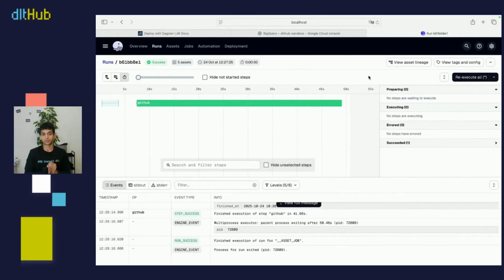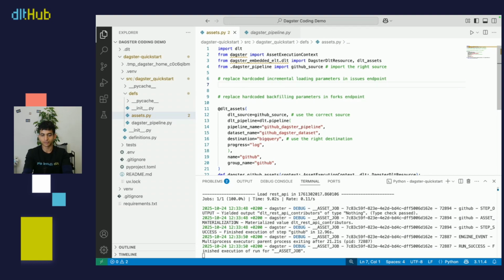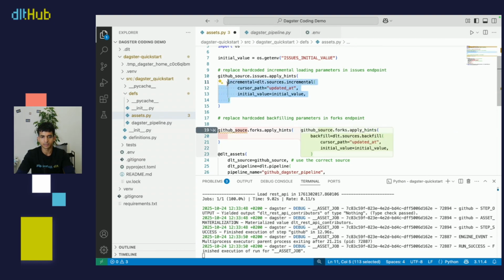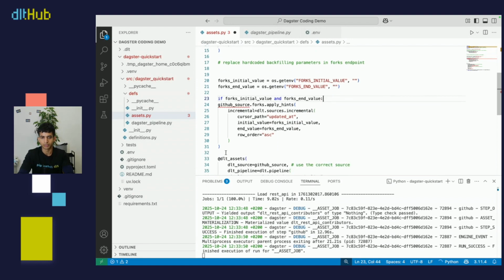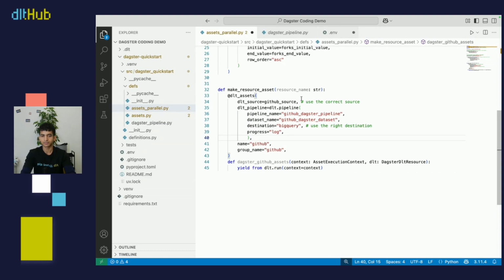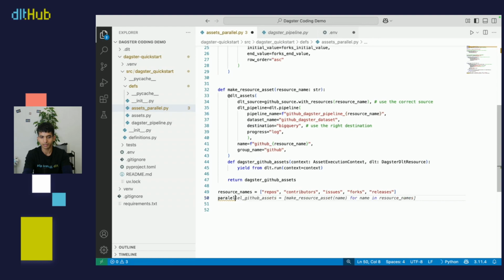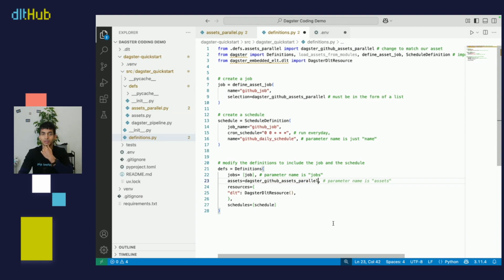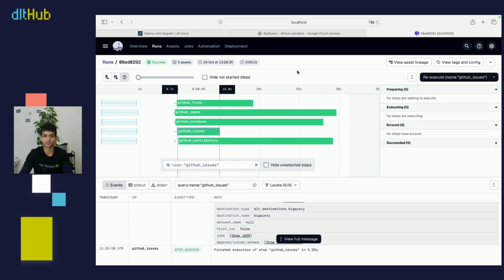Dagster & dlt: Part 4 - Incremental Loading, Backfilling, and Parallelisation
In this lesson, we introduce Dagster and show how it works together with dlt to run data pipelines. You’ll learn Dagster’s core concepts, why it focuses on data products, and how the dlt–Dagster integration helps you run pipelines more flexibly than with native Dagster assets.

What you’ll learn:

- What Dagster is and why it’s different from other orchestrators
- Key concepts: assets, definitions, materialization
- How Dagster visualizes lineage, schema, and data dependencies
- Why native Dagster assets are limited for dlt pipelines
- How dlt assets work and why they unlock parallelization and selective runs
- How dlt pipelines map to Dagster assets
- How Dagster structures a project (definitions.py as the entry point)